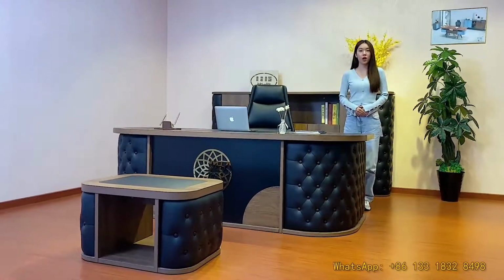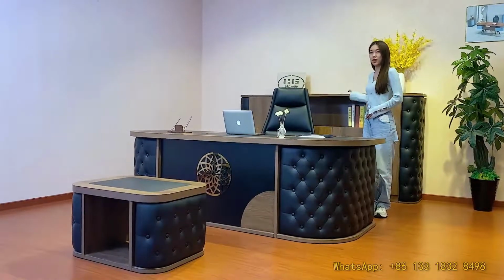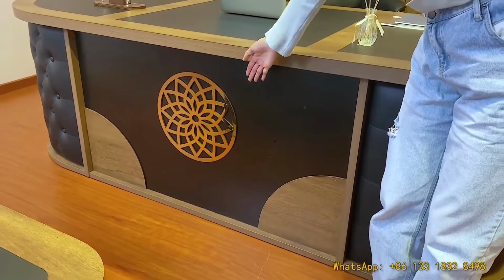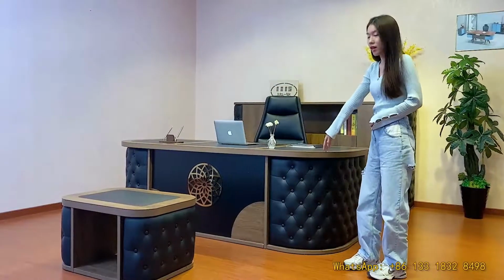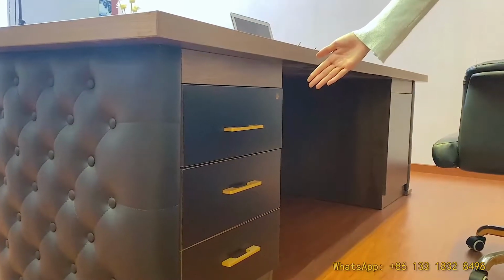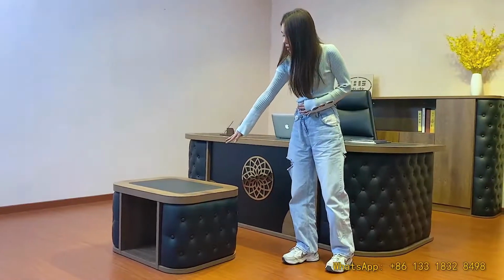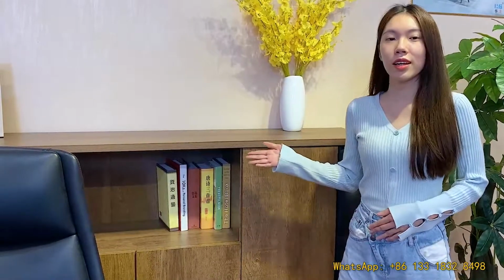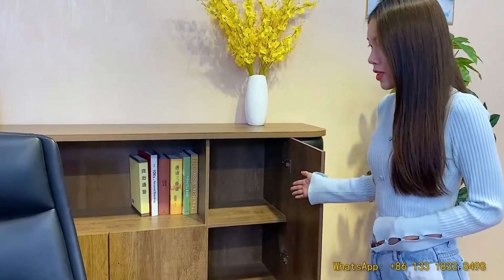Luxury executive office table set from original manufacturer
BG office furniture is devoted to office furniture designs and manufacture for a series of products, including office desk, file cabinet, meeting table, reception table, workstation, home office desk, computer table, etc. Our products are sold worldwide such as Africa, Middle East, Asia. We provide complete office furniture solution for workplace, conference room, reception center, training room, home office/ soho etc. and accept customized designs also.
Quality and designs are at our top priority from the beginning since we deeply know that only by making good and satisfactory products can we get customers’ recognition and go further in the long run. We served each client with our sincerity and professional insights and therefore we got co-operation with numbers of clients and our products became popular in their markets. We’re proud of making a big difference in China furniture field.
We believe that our efforts will be rewarded. In 2019, we moved to a new showroom with an area of around 1000 square meter in order to provide a better environment and experience for clients. Production Department 1 will soon move to a new site with 7000 square meter, and Production Department 2 around 4000 square meter. Total production capacity is 17 containers per month. We’re a fast-growing team not only in company scale and market share, but also in improvement of novel designs and product quality. We aim at improving your office space vibes. In the meanwhile of developing, we never forget our commitment and aspiration of being a specialist in professional and customized office furniture solution. We have been expecting to meet each of you from worldwide and we’re open-minded to absorb different ideas and suggestions with which we convert into the momentum of next explosion.